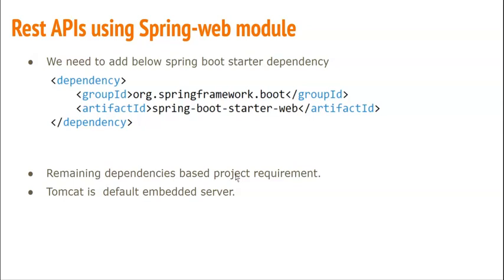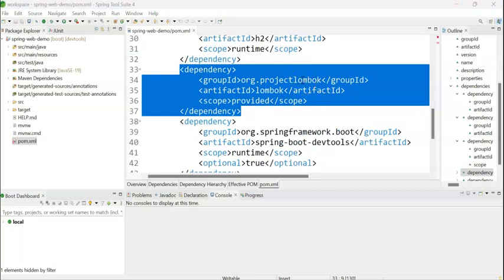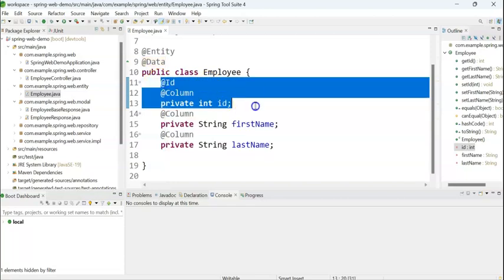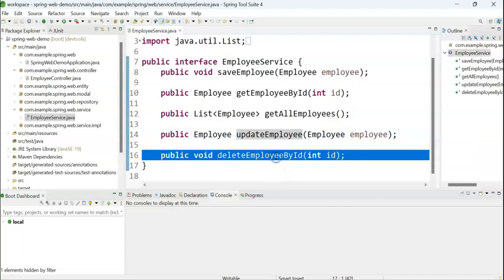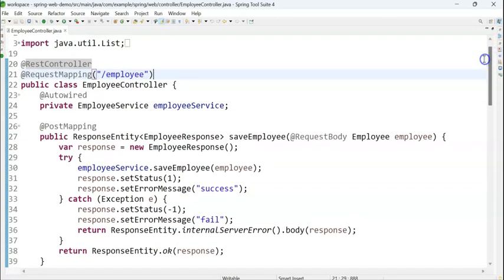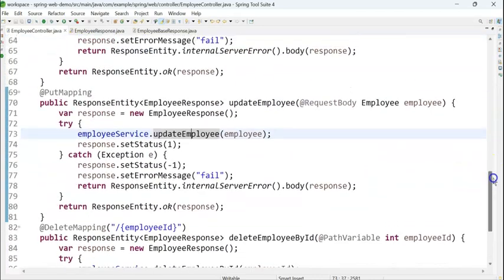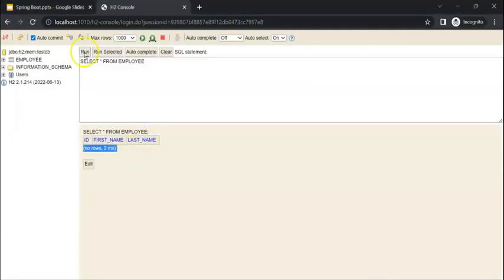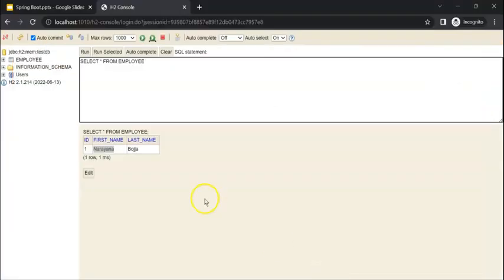7. Implement CRUD Rest apis using spring web | Spring boot 3 Course | Full Stack Adda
Implement Rest apis using spring boot 3 , Implement Rest apis using spring web module. Spring boot 3 crud project, CRUD operations using Spring boot, how to create rest api in java using spring boot,
Please find source code of this video sample project in my below github repository